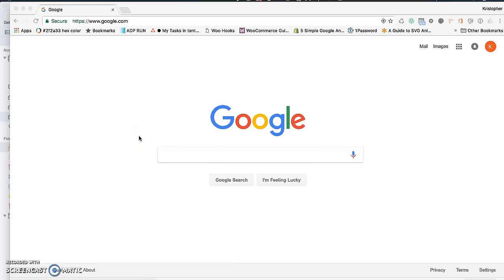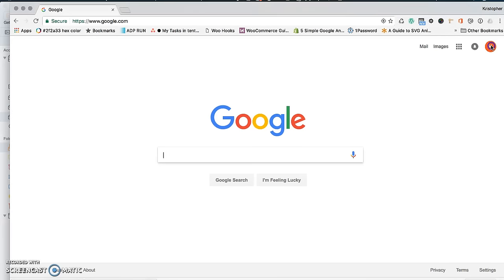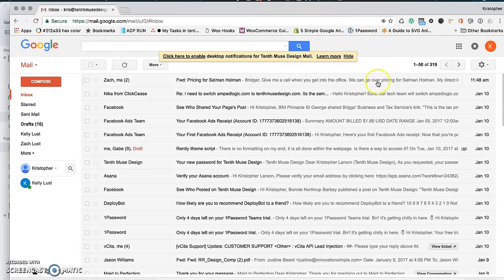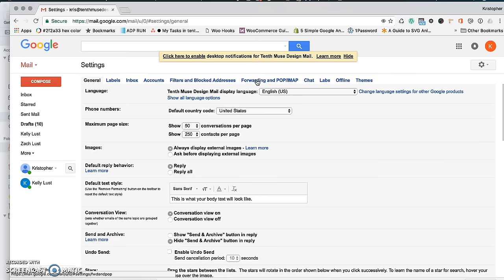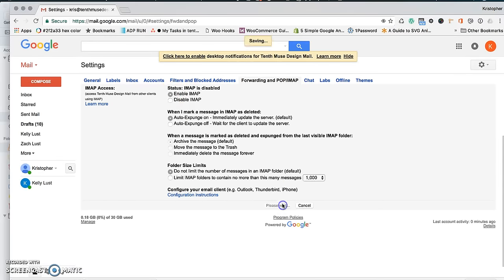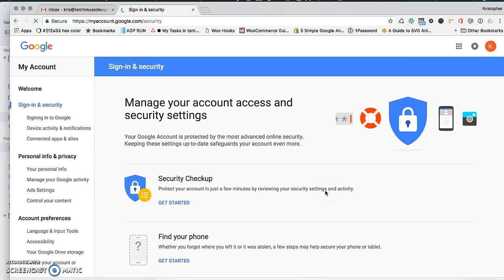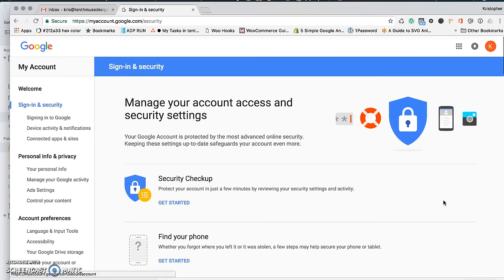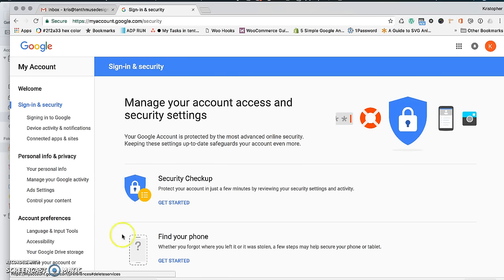Enable SMTP mail with gmail